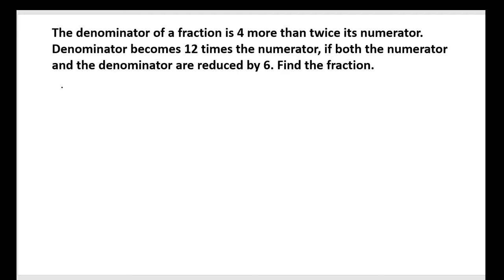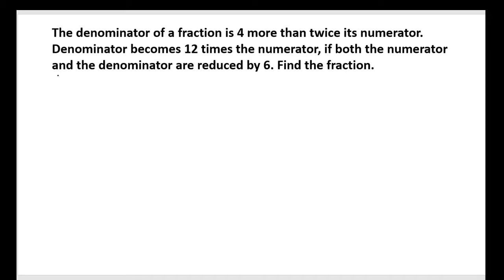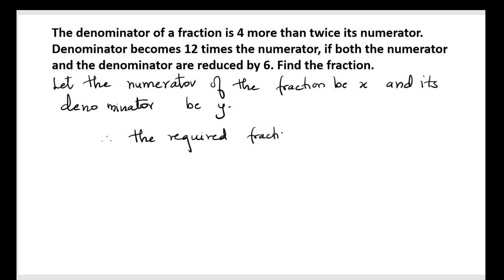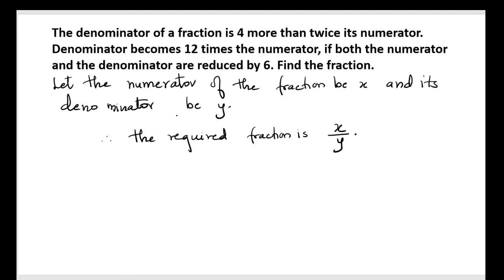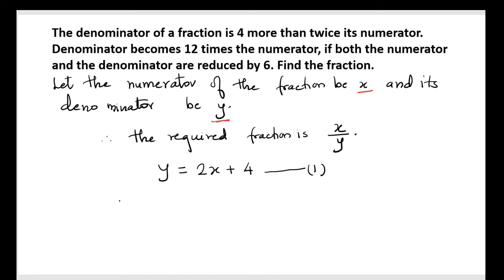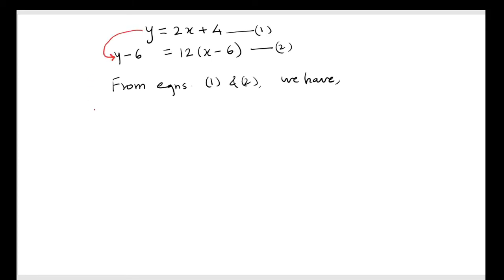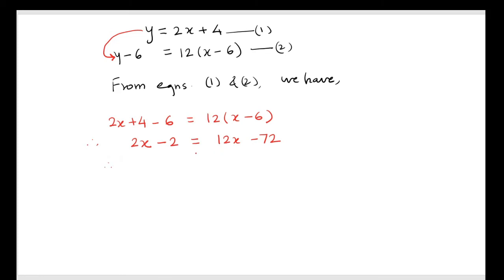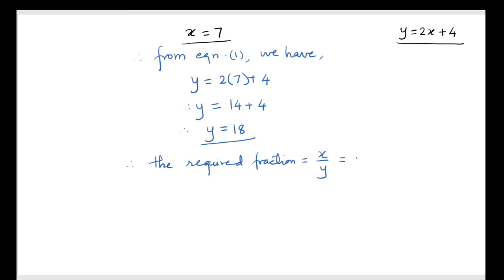Word Prob on Simultaneous Linear Equations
Hey all! This is a word problem involving simultaneous linear equations for std. X.  Watch it to write your own solutions precisely.